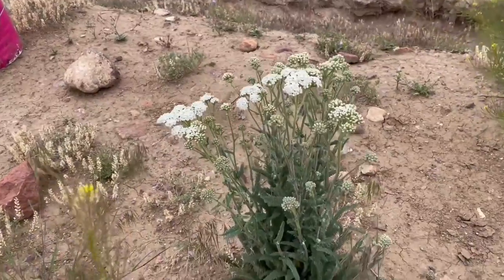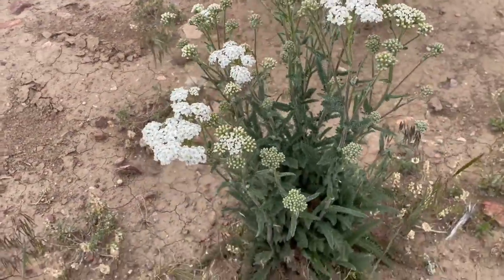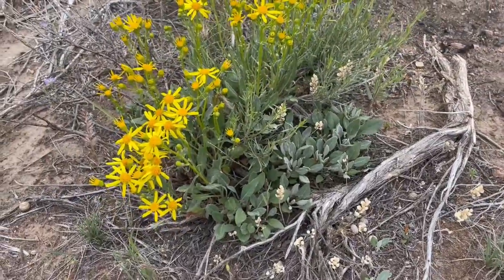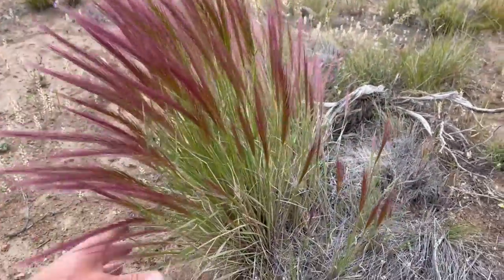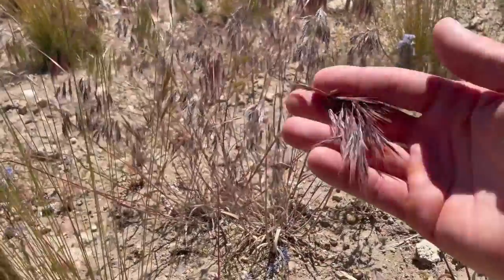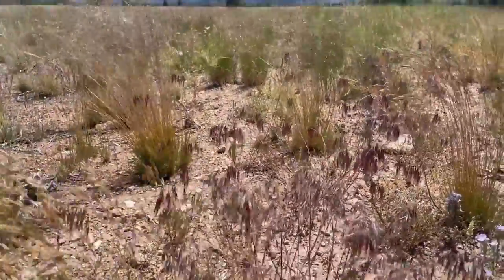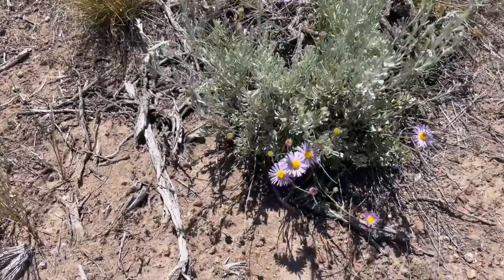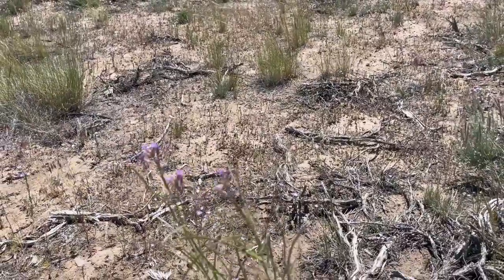Observations from the grasslands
Its really popping now